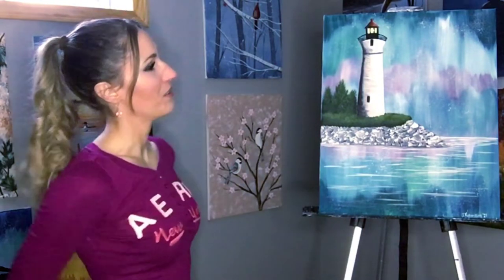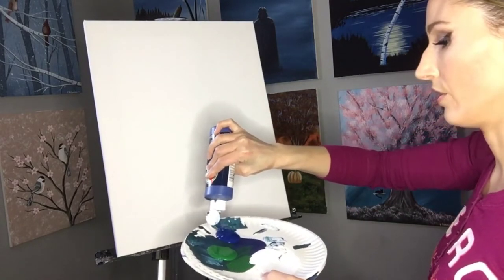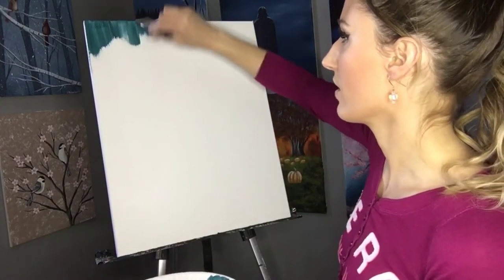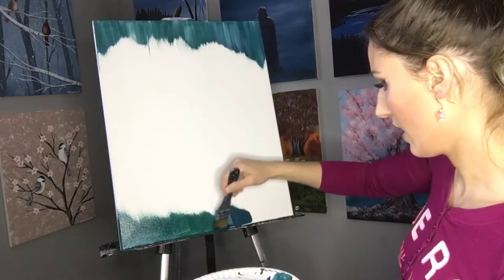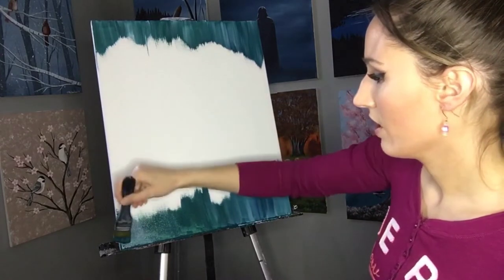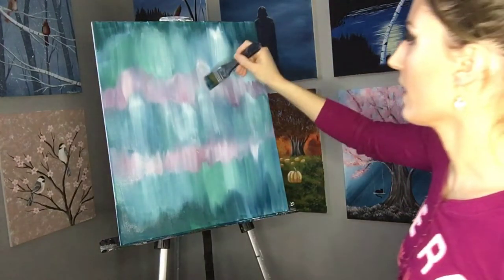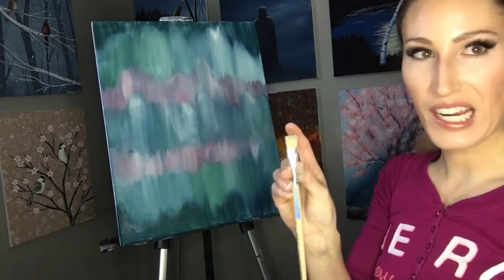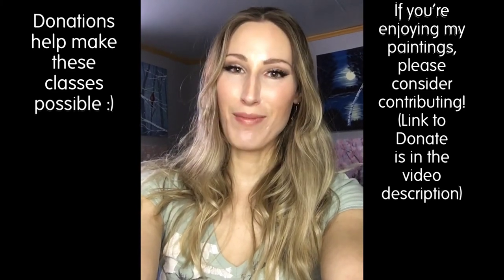Crisp Point Lighthouse Painting: Part 1 of 4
Part 1. Paint along with me as I show you easy-to-follow techniques to capture the majesty of the Upper Peninsula's beloved Crisp Point Lighthouse.

You can help support the making of these videos by making a donation!

Thanks for supporting my art!